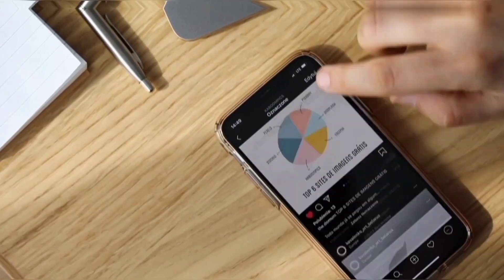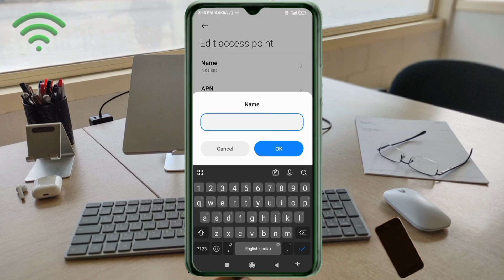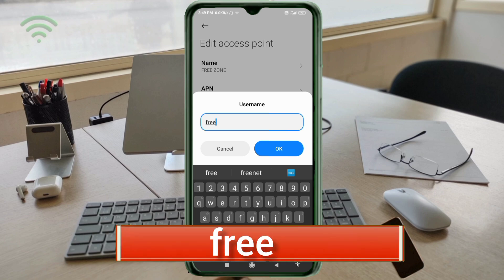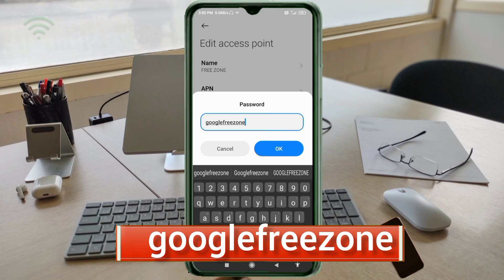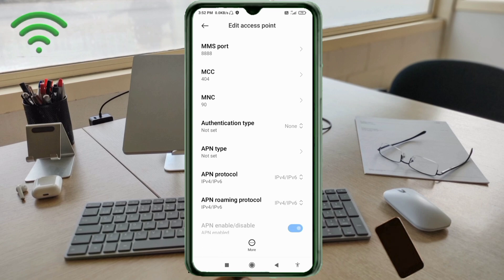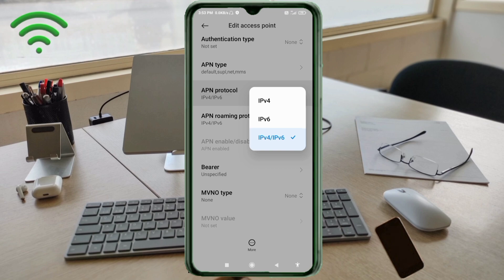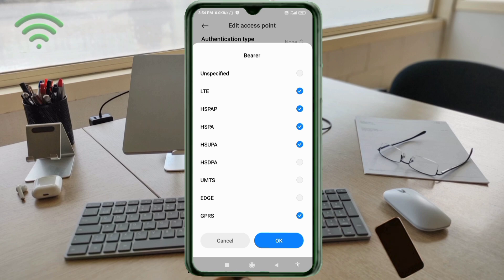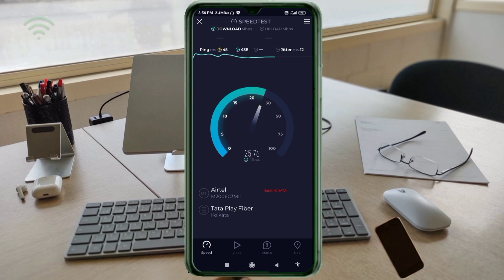apn settings for free unlimited internet 2024 all Networks !new apn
Hello Friends,
 ▶Android User's.
▶APN Settings for Android
1.▶Tap the [Settings] icon in the app list screen.
2.▶Tap [More...] from [WIRELESS & NETWORKS], and then tap [Mobile networks].
3.▶Tap [Access Point Names].
4.▶From the menu button, tap [Save]. Return to APN list screen and tap the created APN radio button. The setting is now complete.

Airtel
globe telecom
jio true 5g
vi & Vodafone
apn for gaming
dito telecom